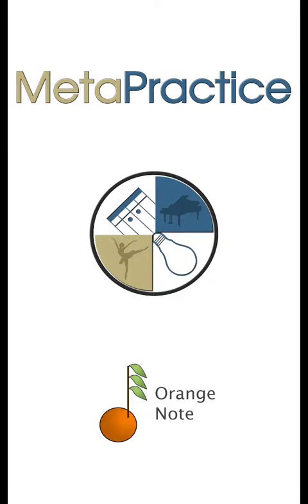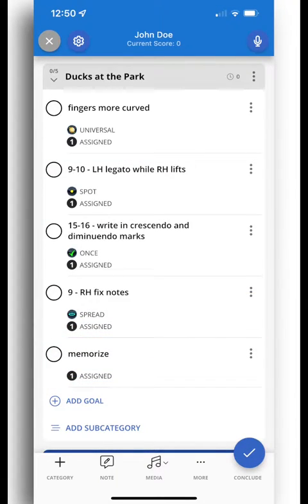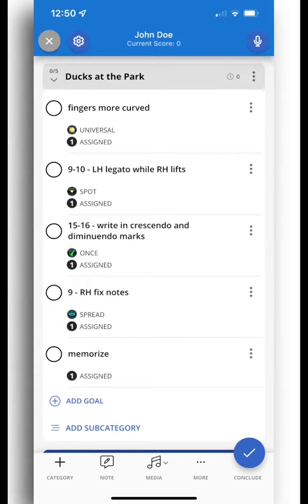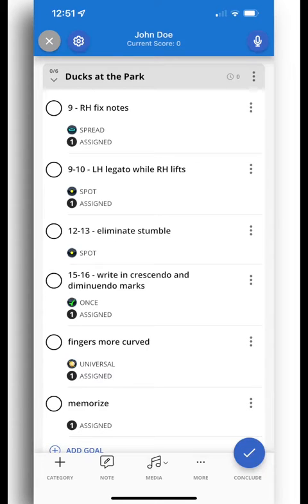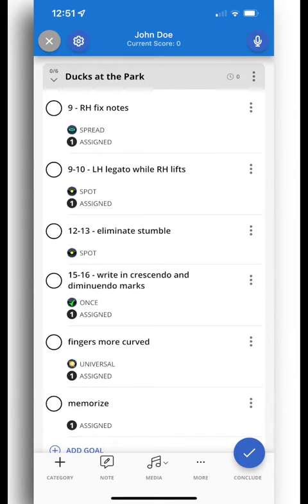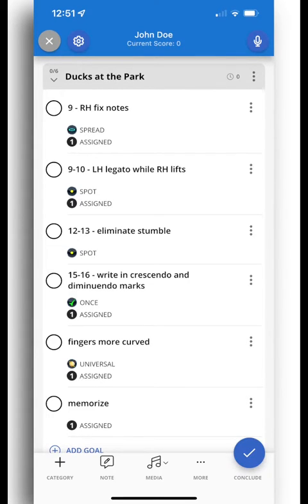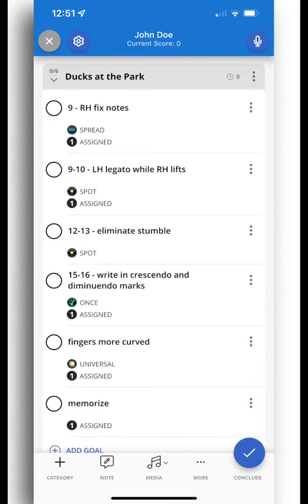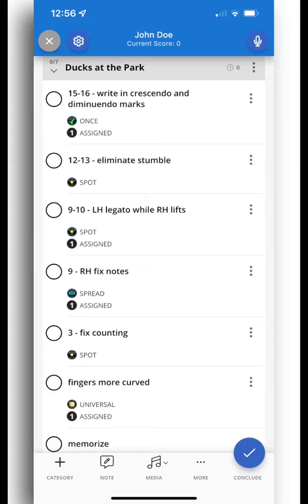MetaPractice - Goal Sorting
In this MetaPractice video, you will learn about the goal sorting feature and its pedagogical usefulness.

MetaPractice consists of two apps for private teachers and students, designed especially for piano teachers but usable by all private instructors, whether tennis, dance or personal coaching.  Teachers assign and evaluate goals with the teacher app, and the student app helps students practice their teachers' assigned goals efficiently.